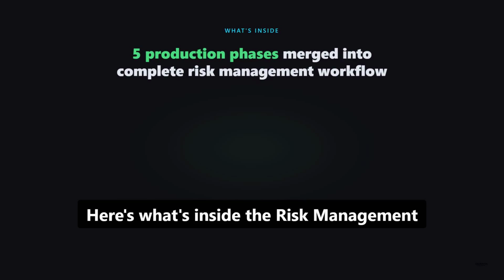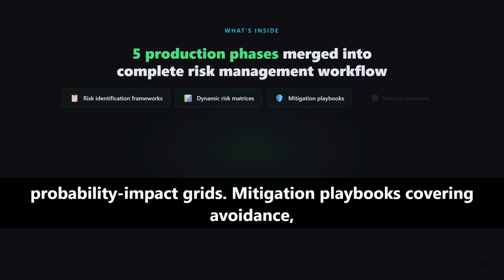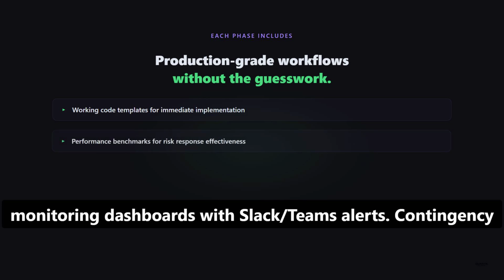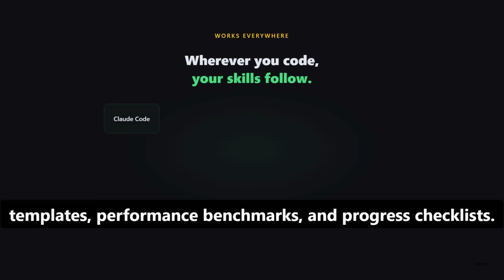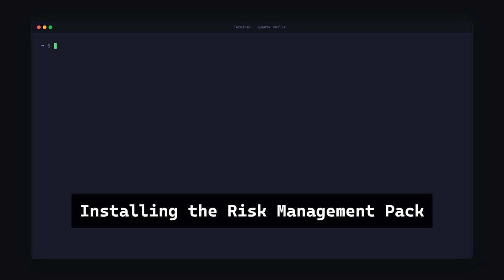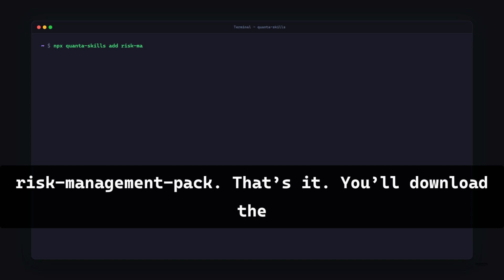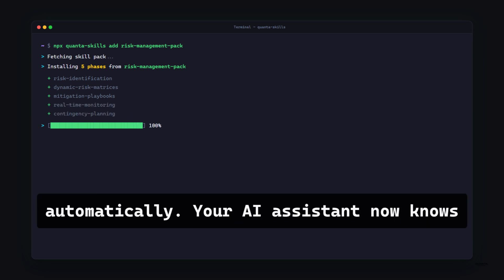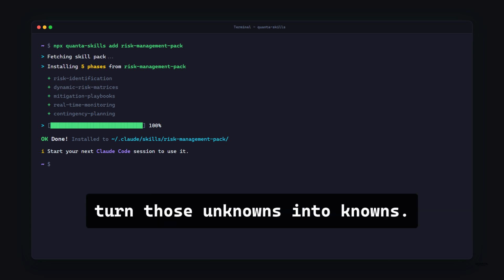Risk Management — AI Skill Overview | SkillForge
Tired of explaining risk management best practices to your AI agent every single project?

You write the same CLAUDE.md instructions, the same .cursor/rules, the same prompts — over and over. Your AI agent is powerful but it doesn't know risk management patterns until you teach it. Every. Single. Time.

Install the Risk Management AI skill in one command and your agent instantly gets it:

npx quanta-skills install risk-management

📌 WHAT THIS SKILL COVERS:
• Identifies potential security vulnerabilities in code and suggests mitigation strategies
• Anticipates system failures by analyzing code for edge cases and error handling gaps
• Evaluates the impact of code changes on overall system stability and performance
• Recommends best practices for handling unexpected input and resource constraints

🔧 HOW TO INSTALL:
1. Open your terminal
2. Run: npx quanta-skills install risk-management
3. Done — your agent reads it automatically